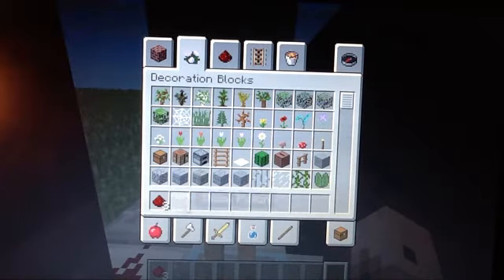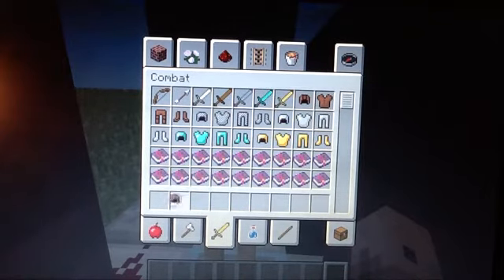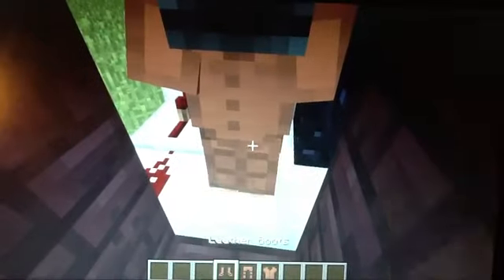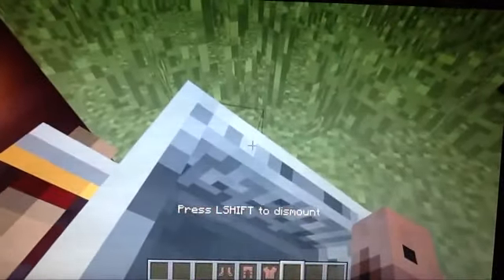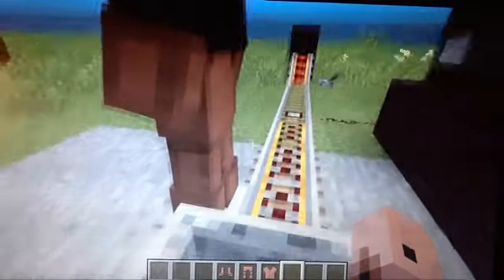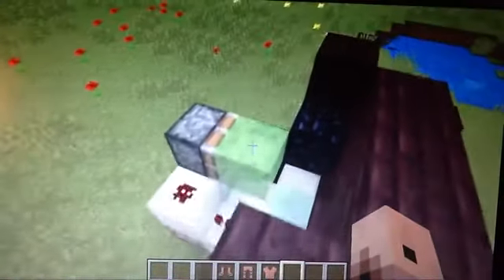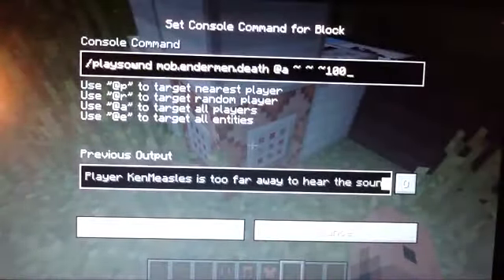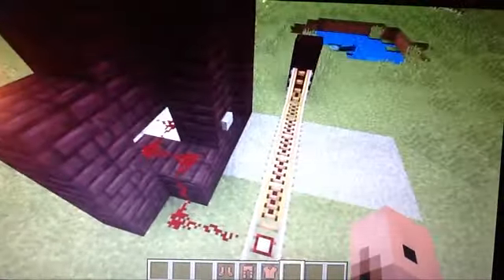Jump scare and piston pusher